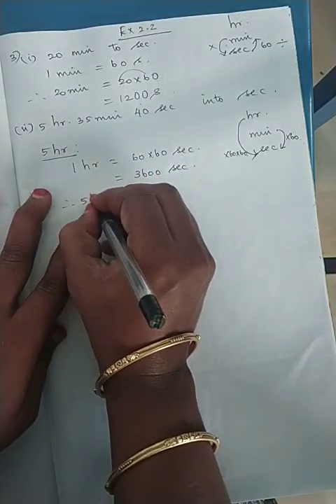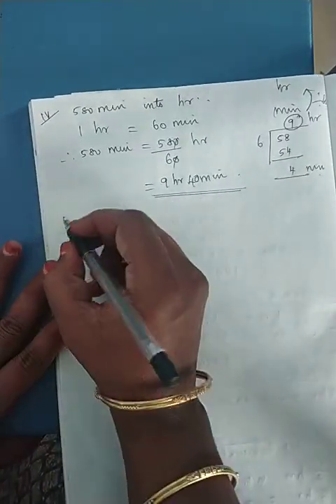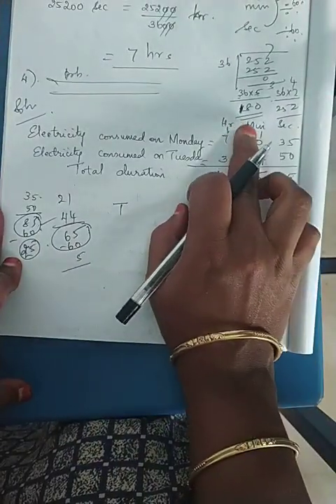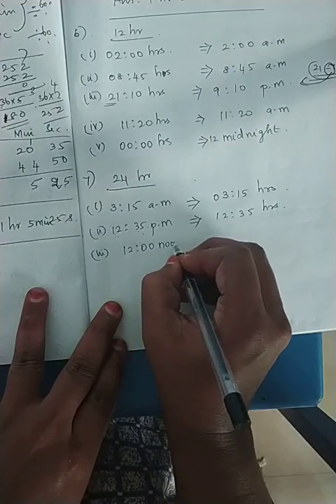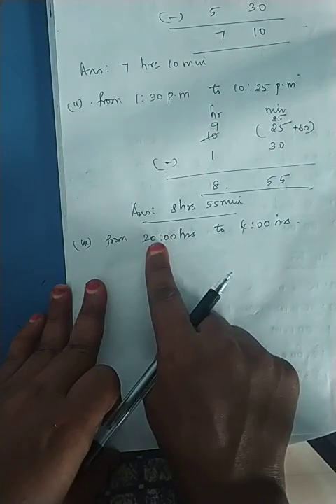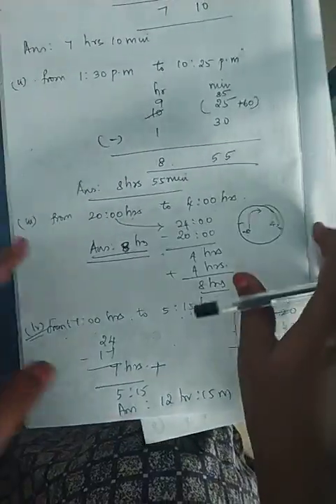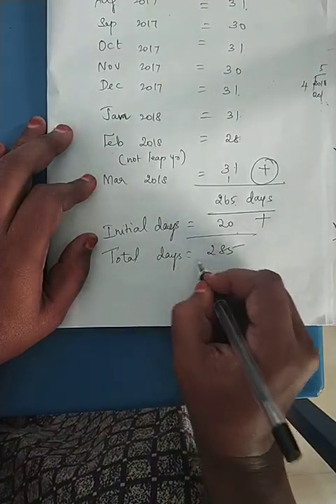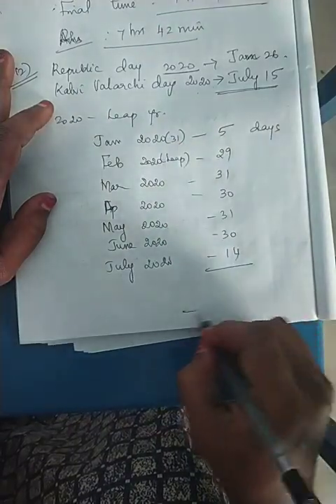01.12.2020 Class 6 Maths